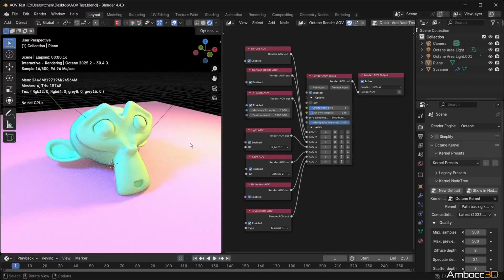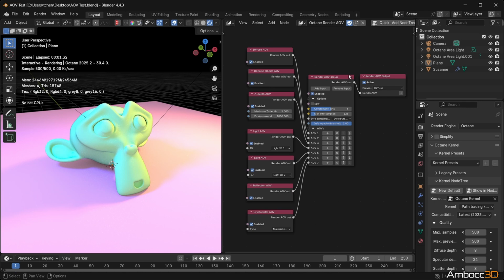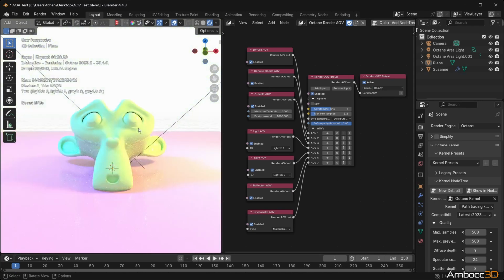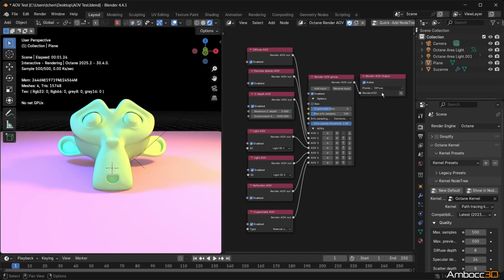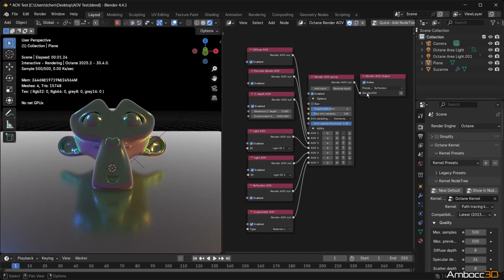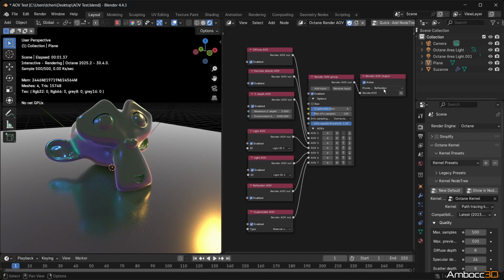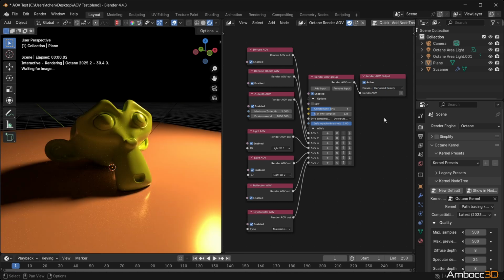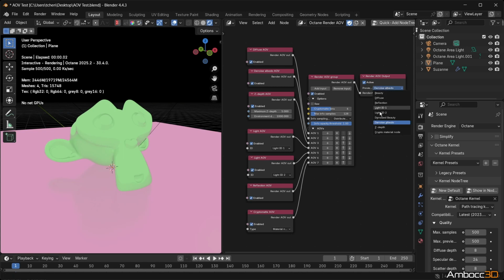Getting Started with Octane AOVs and Compositing | Part 1/3 | Blender 3D Octane Render Tutorial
Welcome to the Blender Octane Render series! These videos will help you seamlessly integrate OctaneRender into your Blender workflow. By following the product manual, this supplemental guide ensures you get the best out of your rendering experience. Dive in and let's get started on your creative journey!

Blender 3D

Octane Render